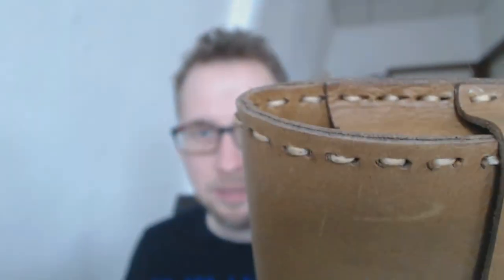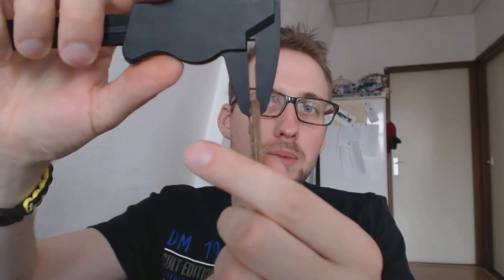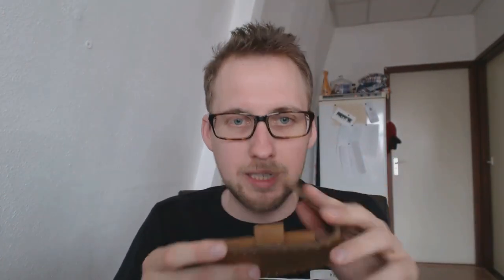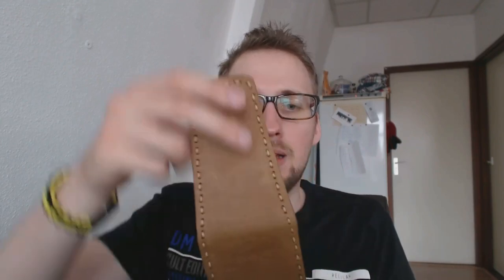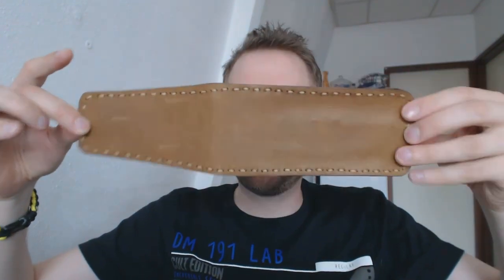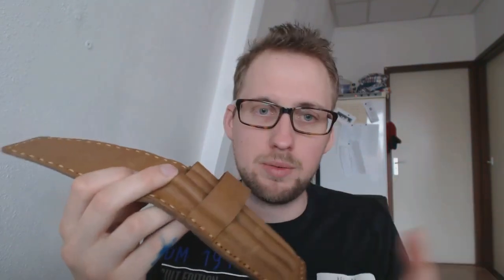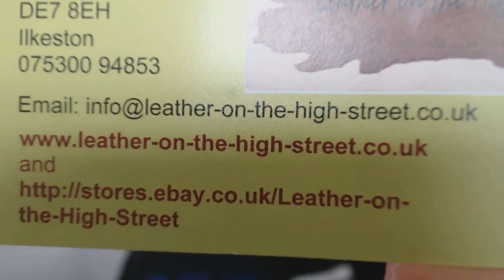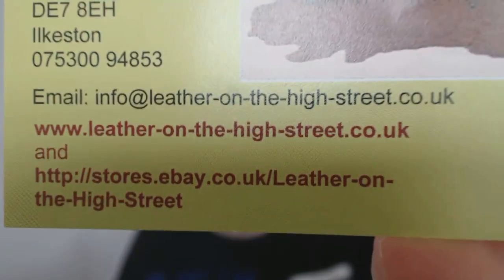Leather on the High Street Pen Pouch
Add me on google+: Stephen B.R.E. Brown
Talk to me on FPN: StephenBrown